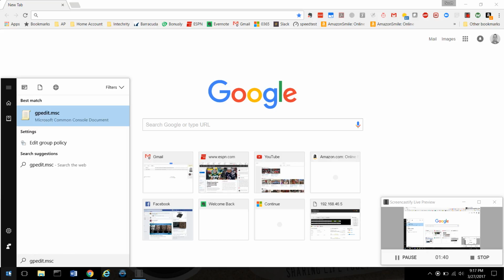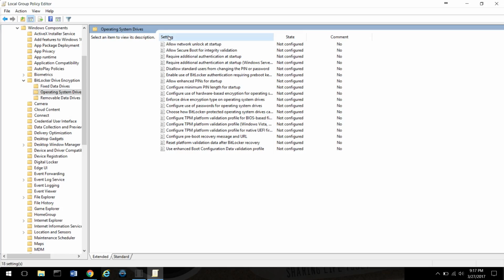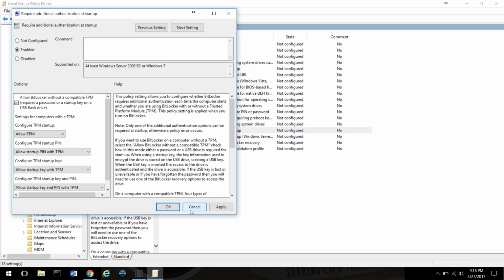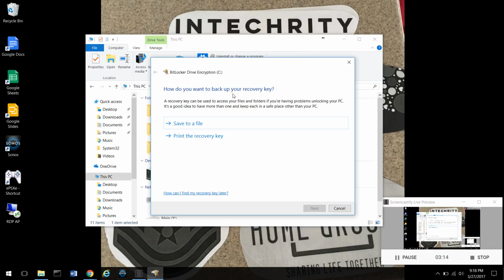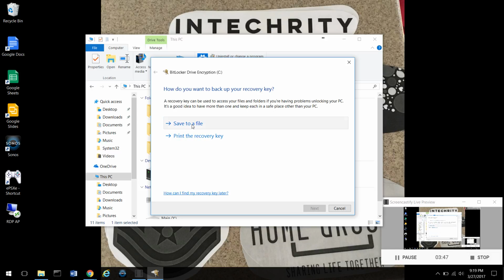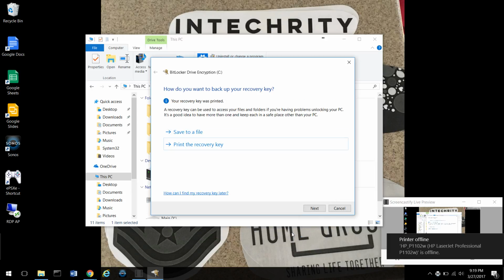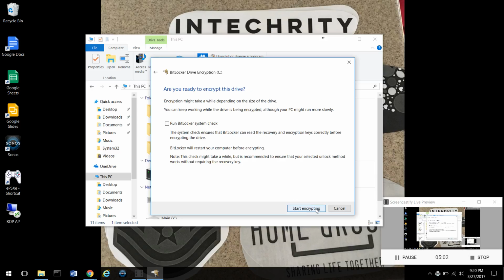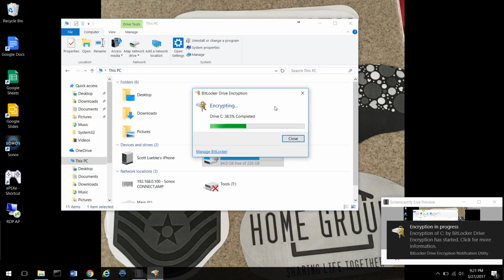How to use Bitlocker | Windows 10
Sometimes you want to encrypt your computer. Windows comes with an encryption software built in called Bitlocker. Here's how to do it, even if your computer doesn't have a TPM.